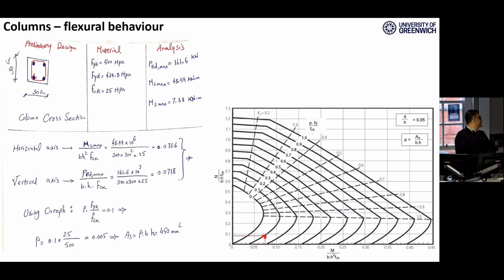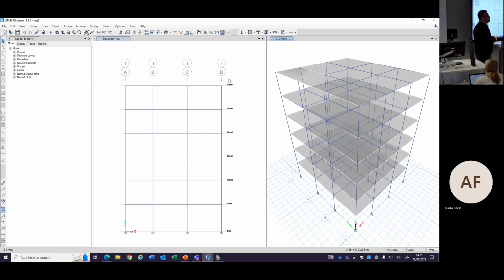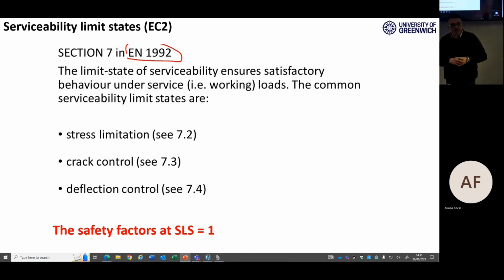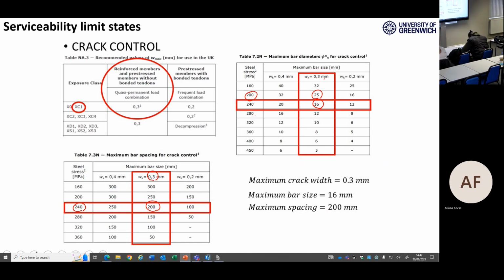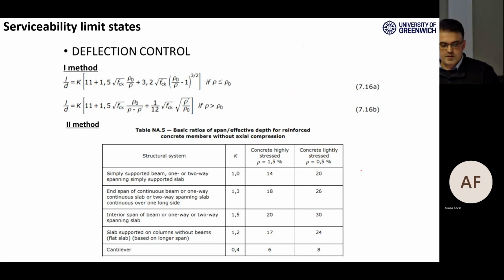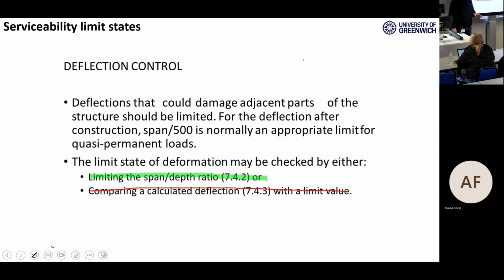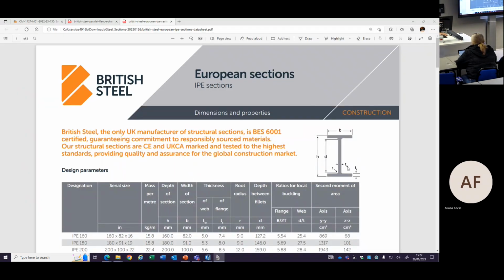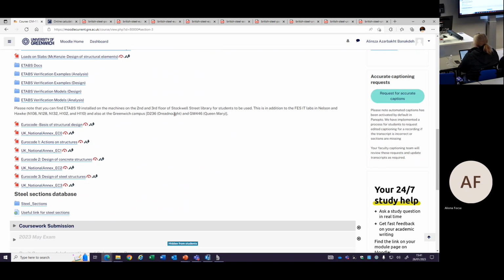RC design in serviceability limit state